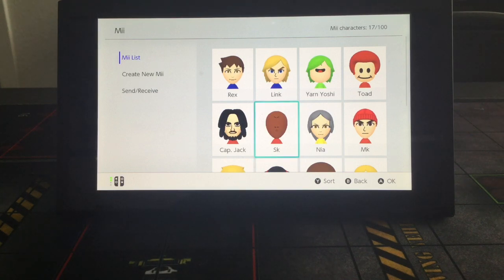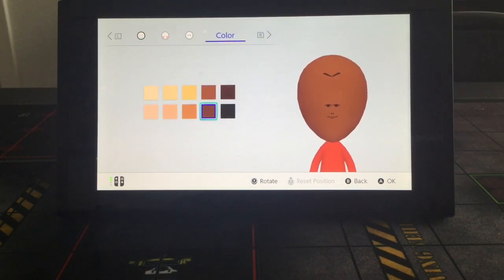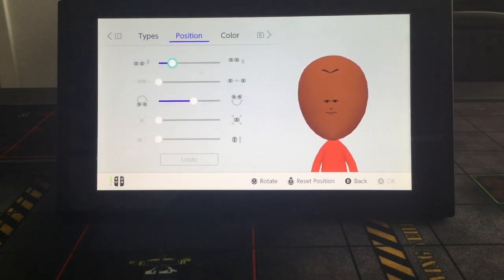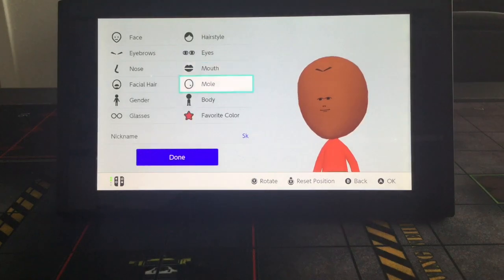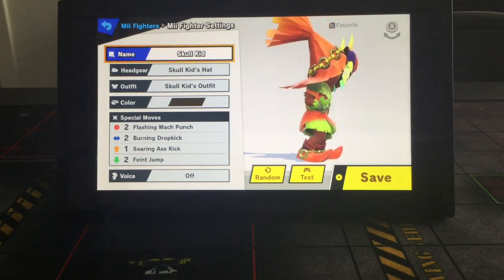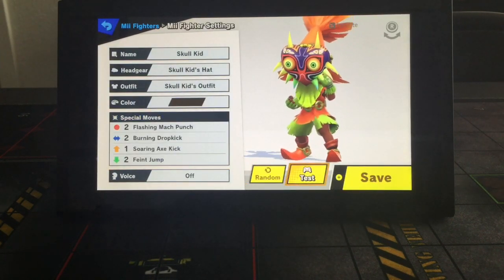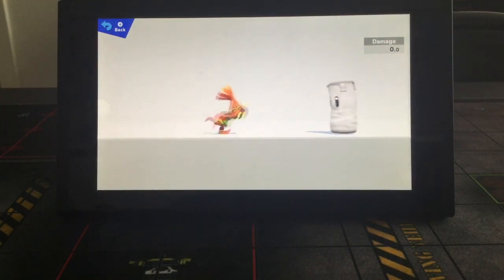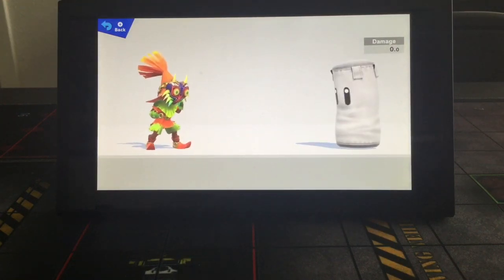Skull Kid Mii Creation Guide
Use this video to create Skull Kid in Super Smash Bros Ultimate